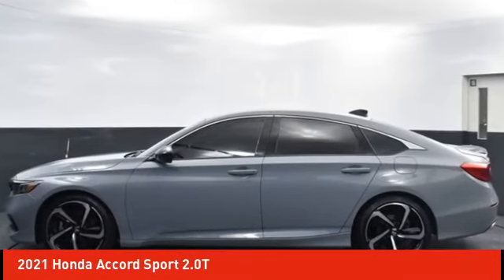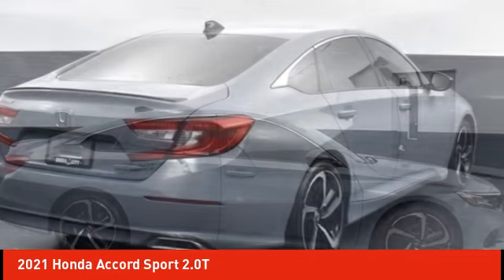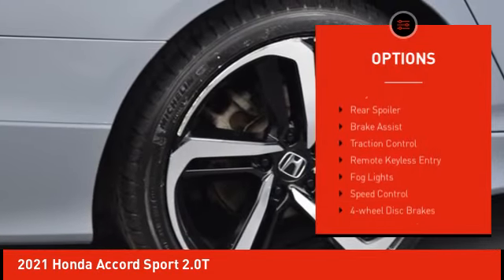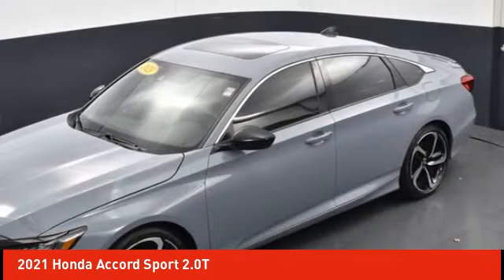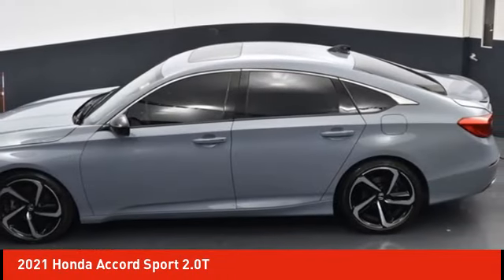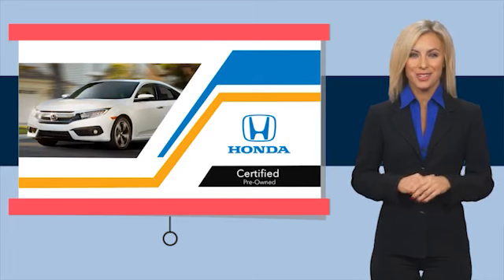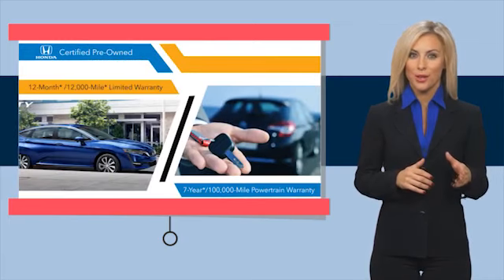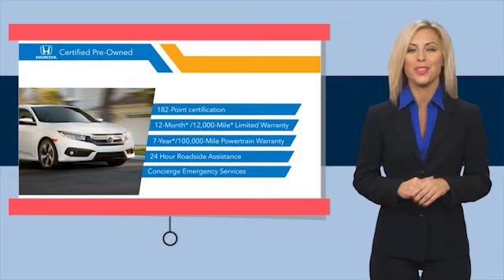2021 Honda Accord Schlossmann Honda City Inventory 30943A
2021 Honda Accord Sport 2.0T

3450 South 108th St.